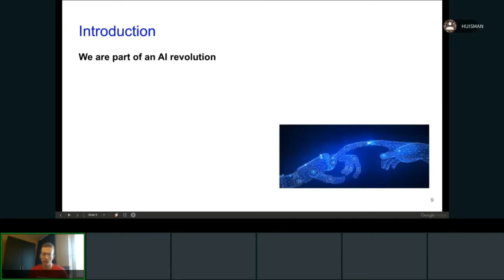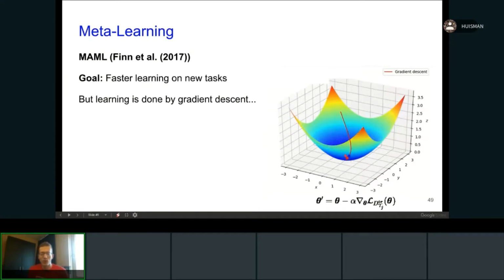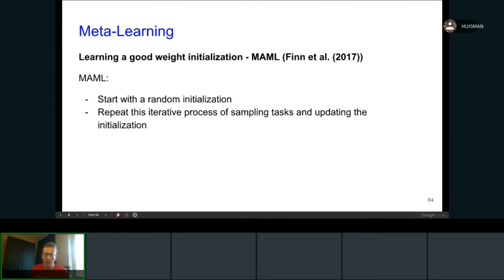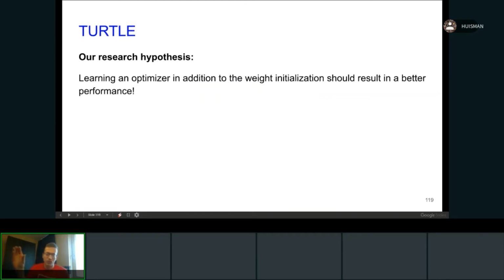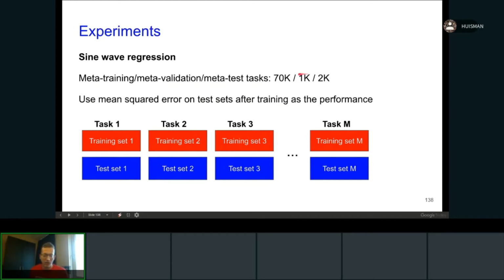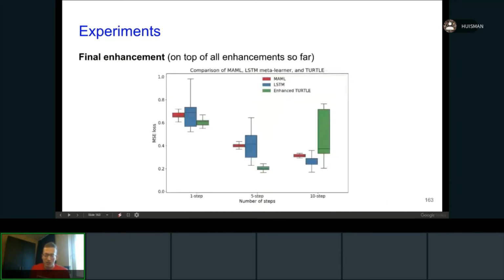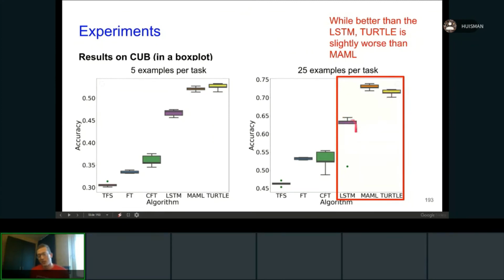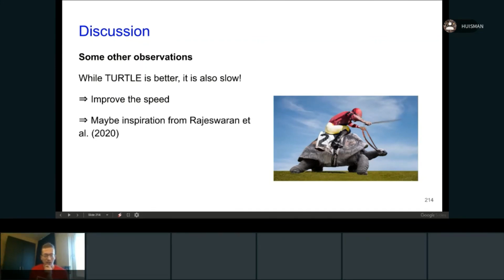Meta-Learning - Master Thesis Presentation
Master Thesis Presentation of Mike Huisman about Meta-Learning.

Liked the video? Share it with others!

Abstract:
A key characteristic of human intelligence is the ability to learn new tasks quickly. While deep learning techniques have demonstrated super-human level performance on some tasks, their ability to learn quickly is limited. Meta-learning has been proposed as one approach to bridge this gap between human and deep learning. In this thesis, we show the theoretical relationship between two popular meta-learning techniques. Combining this theoretical insight with recent empirical findings, we construct TURTLE, a new meta-learning algorithm that is more general than MAML yet simpler than the LSTM meta-learner. We find that TURTLE outperforms both techniques at sine wave regression and, without additional hyperparameter tuning or large increase in computational costs, exceeds their performance in challenging image classification settings by at least 1%. With further hyperparameter tuning, we expect to see a larger improvement.  Our findings highlight the importance of second-order gradients for successfully training TURTLE and open the door to fruitful future research.